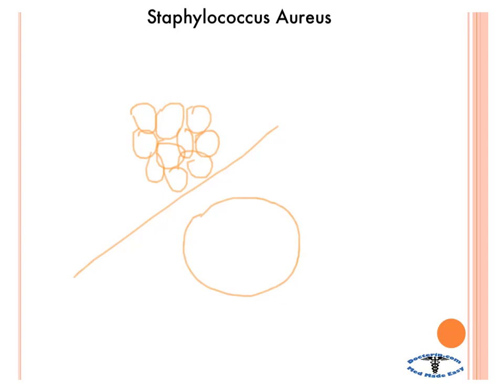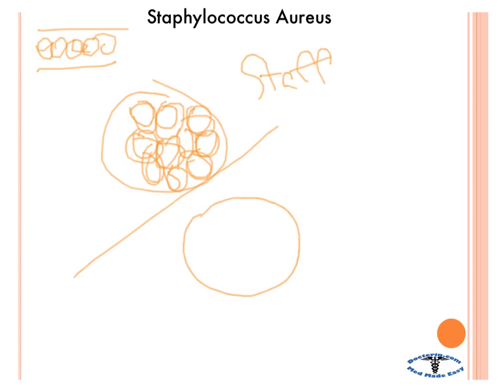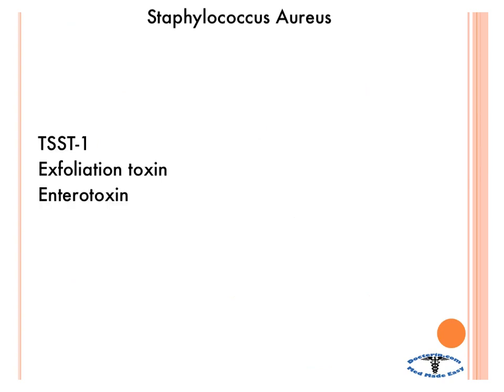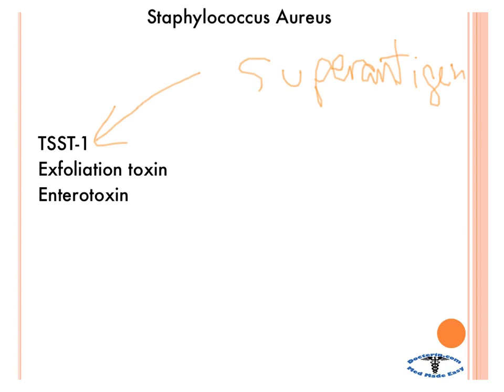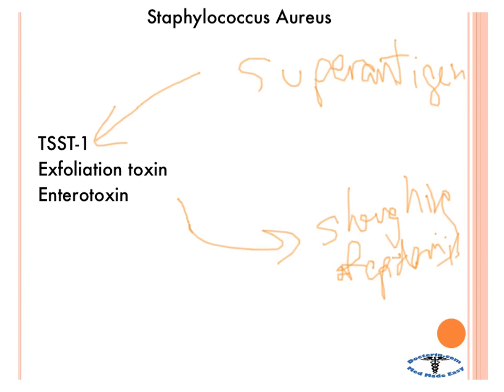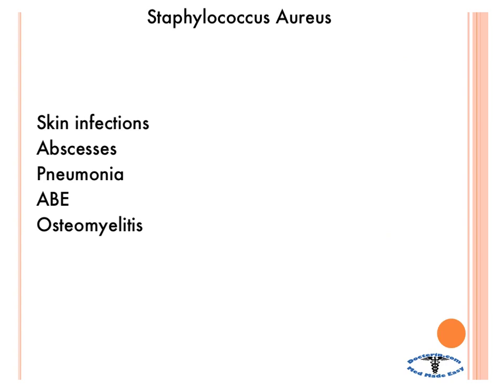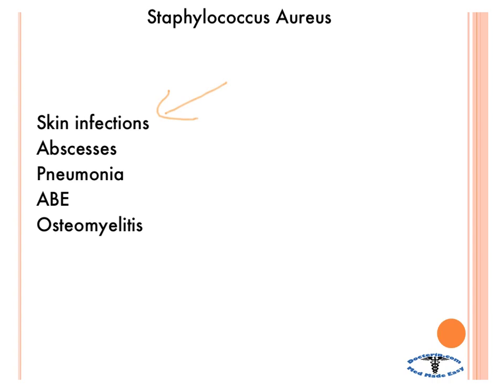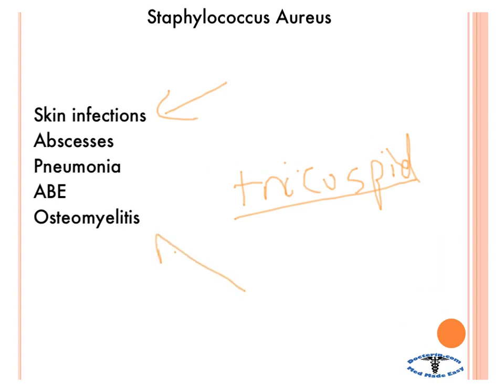Staphylococcus Aureus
staph aureus